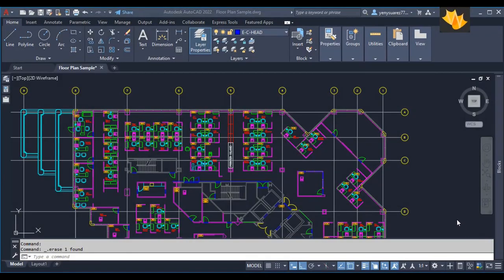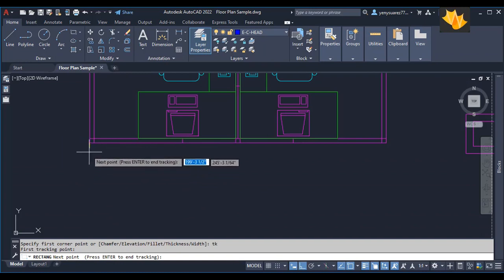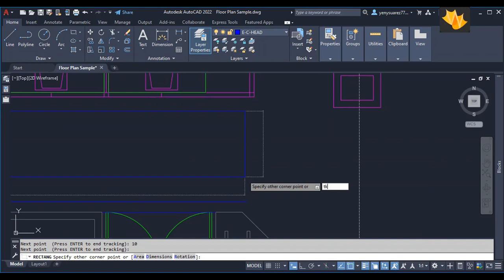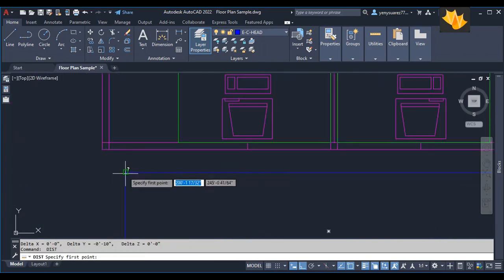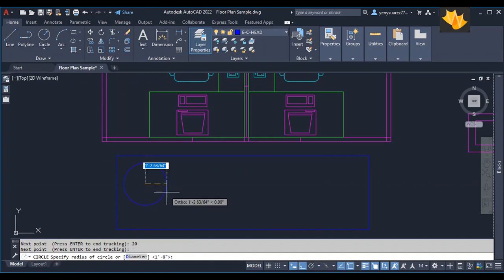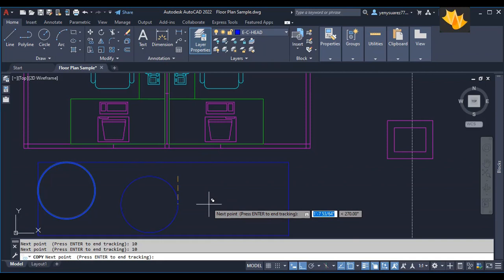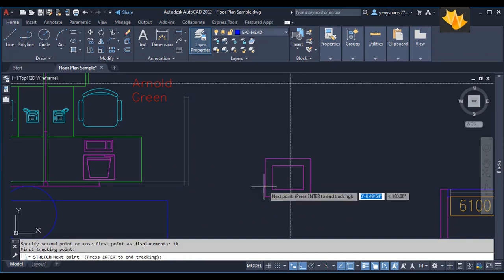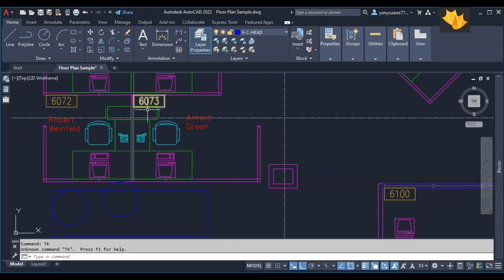AutoCAD Tips: Improve Your Workflow With Temporary Tracking Tools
Behold! Our resident AutoCAD expert Jacob Edmond is at it again, bringing you savvy new tips and tricks to up your design game! This time, we're delving into the mysterious world of Temporary Tracking Tools. Sound daunting? Fear not! It's all about using a little-known function to make your workflow smoother than a Barry White ballad. Sit back, relax and let Jacob guide you through this fascinating feature. You'll be creating shapes and tracking distances like it's nobody's business in no time!

0:00 - Introduction and podcast invitation
1:00 - Introduction to the temporary tracking tool
1:50 - Using temporary tracking to create a rectangle
3:07 - Verifying measurements
3:54 - Using temporary tracking to create a circle
4:48 - Copying a circle using temporary tracking
5:07 - Stretching a wall using temporary tracking
6:03 - Conclusion and final tips